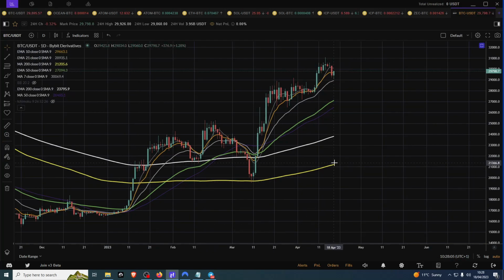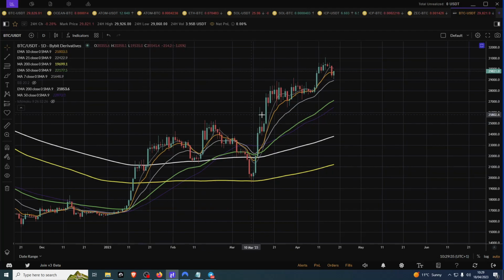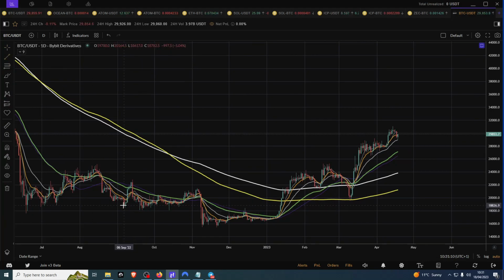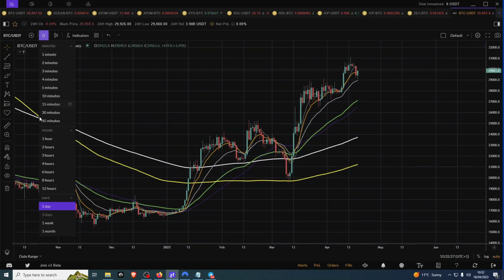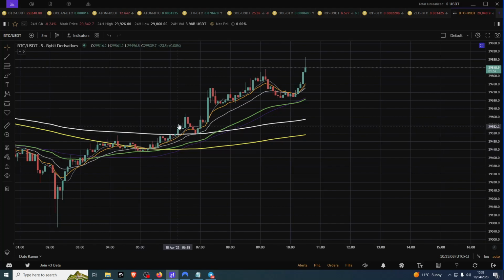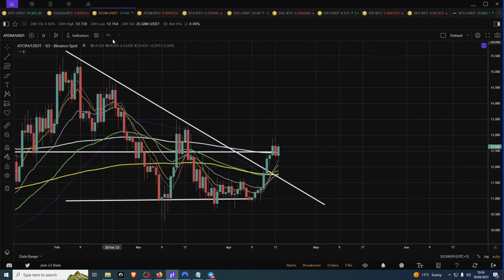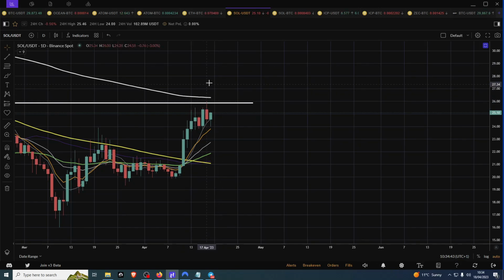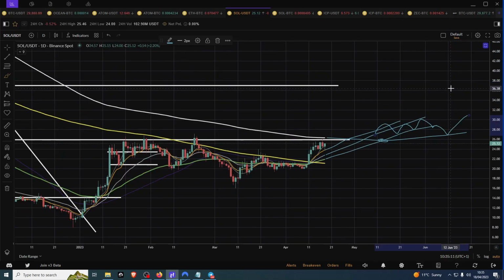Why I Use Moving Averages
🤑🤑🤑CRYPTO EXCHANGES 🤑🤑🤑

🤖🤖🤖BOT TRADING🤖🤖🤖

Pionex
free trading bot exchange

📊📊📊COPY TRADING📊📊📊

Bityard
exchange with copy trading